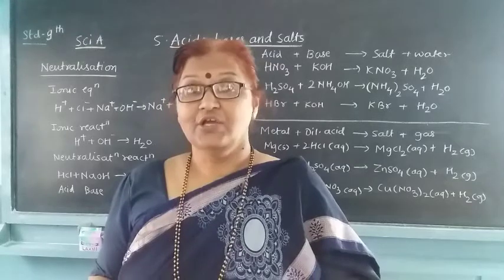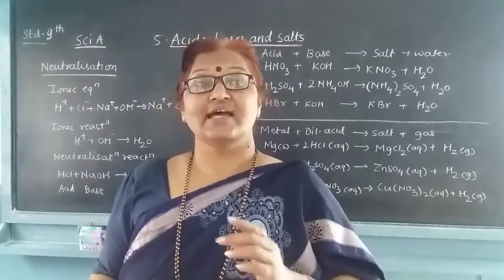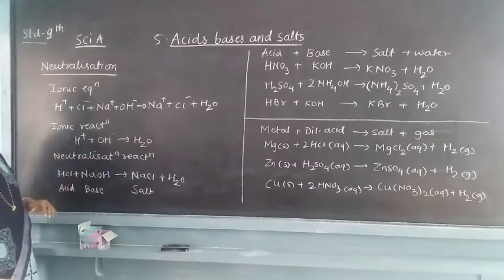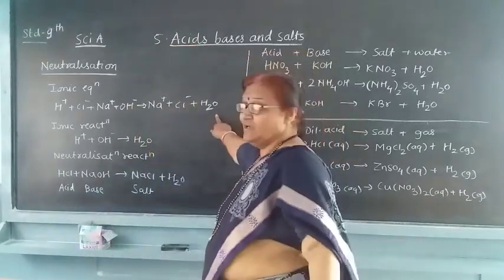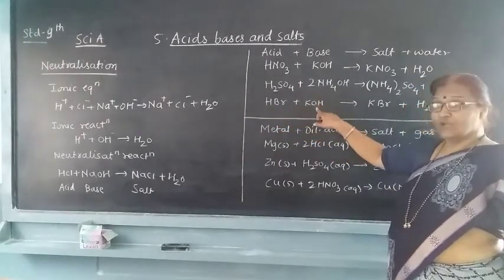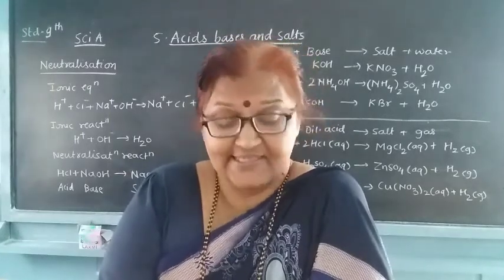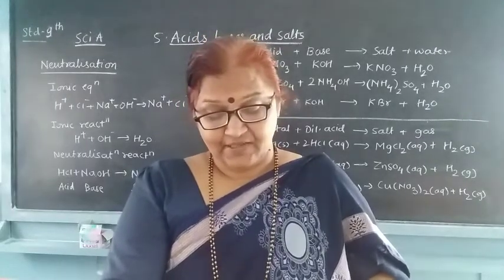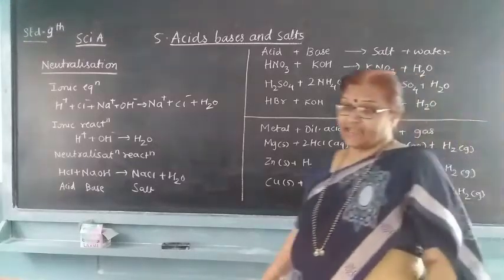9th/sciA/5.ACIDS BASES AND SALTS